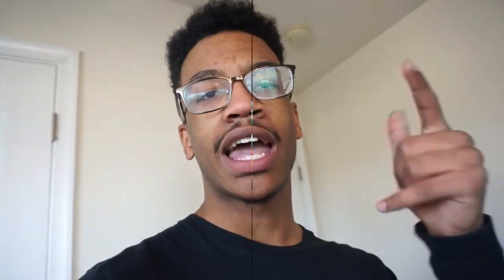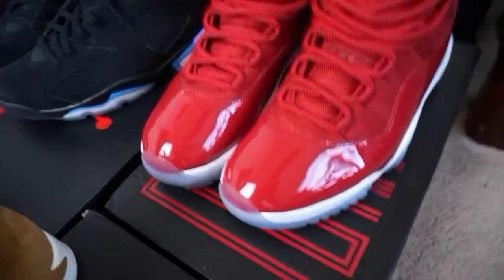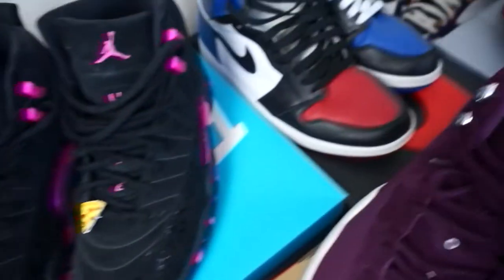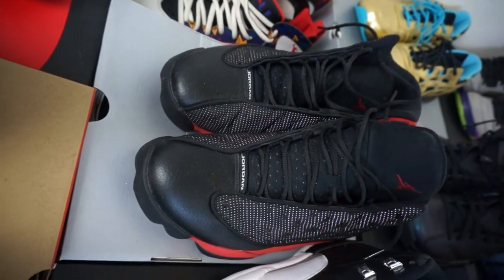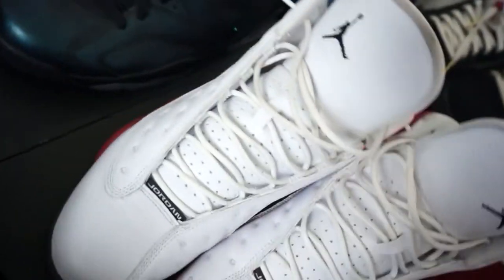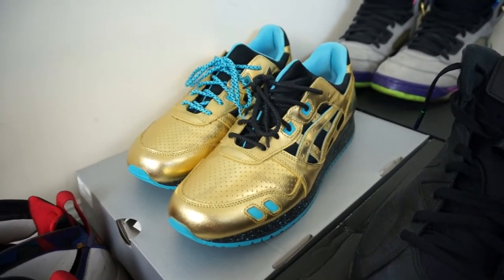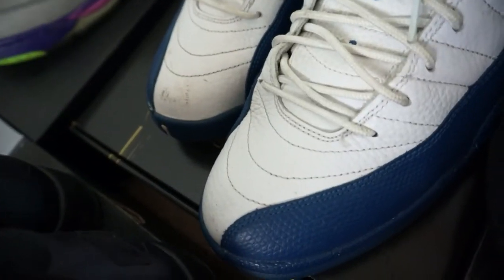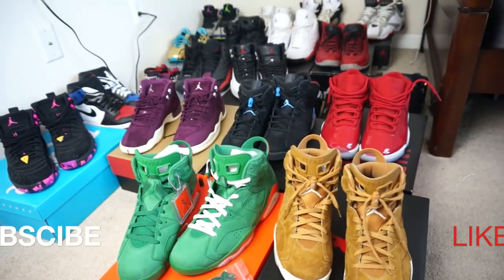My Sneaker Collection of 2018 (so far)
I hope you guys enjoy today video
let me know what you think of my collection the comments